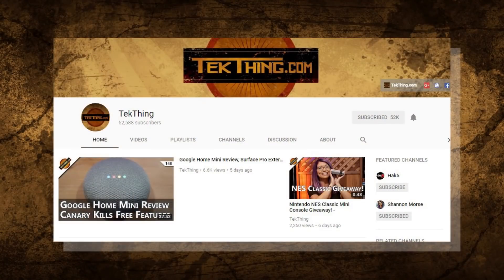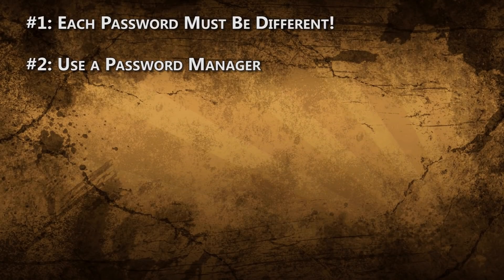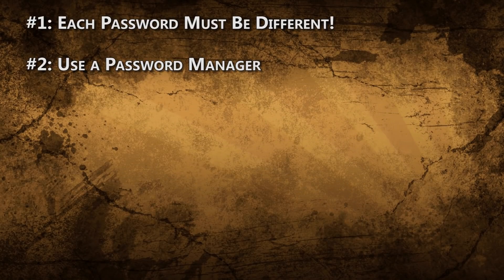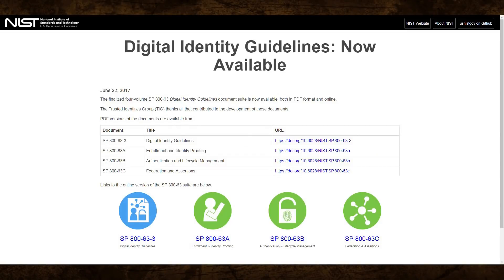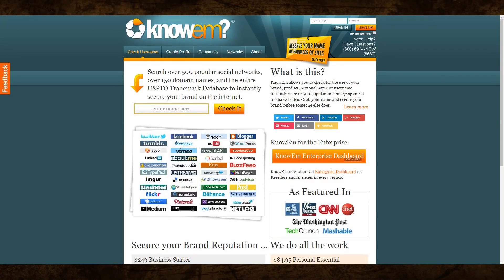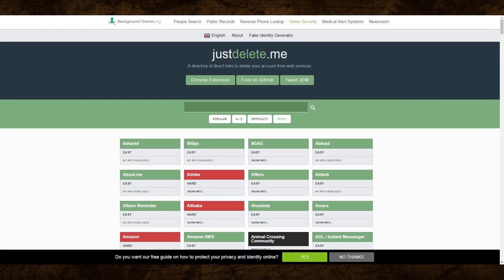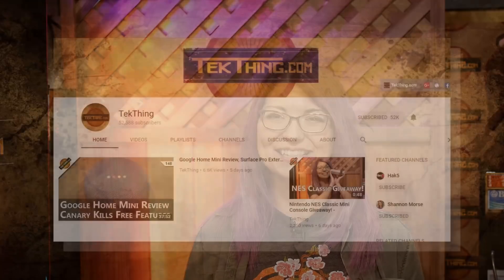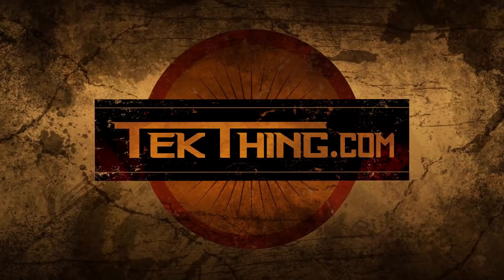Using Good Passwords - Day 14 - 30 Day Security Challenge - TekThing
Generate them with the new password manager if possible, or create your own. EACH ONE MUST BE DIFFERENT.

Amazon Associates
THANKS!
SOCIAL IT UP!